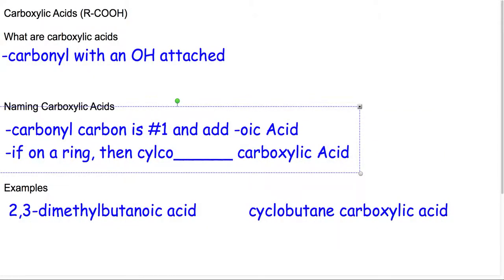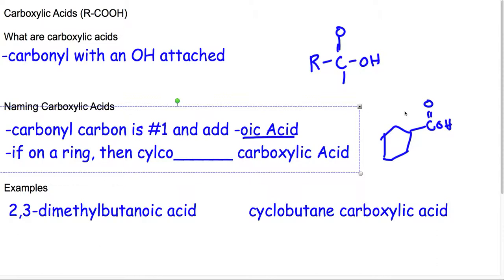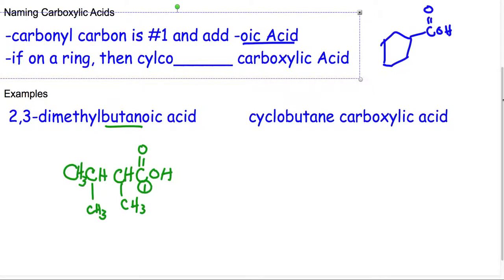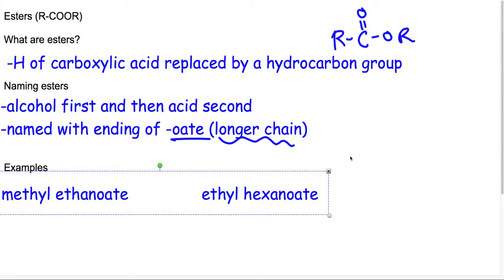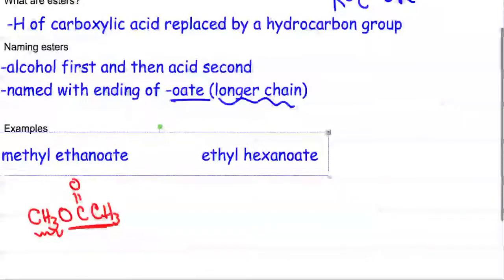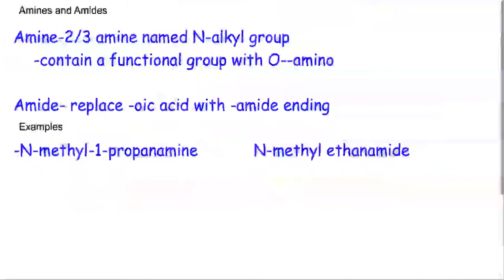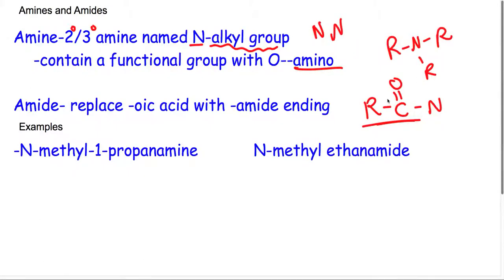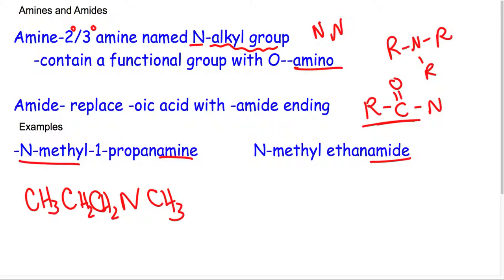Carboxylic Acids, Ester, Amines